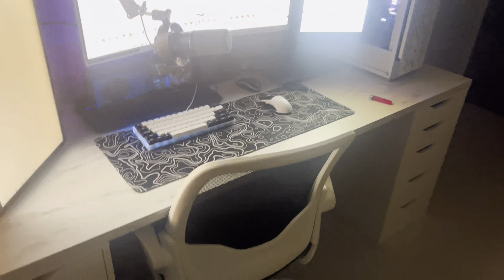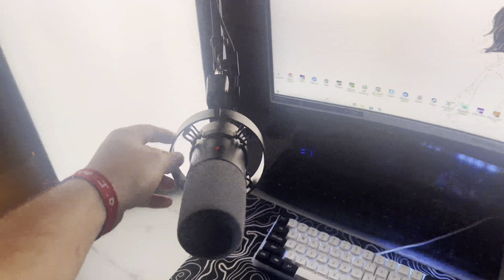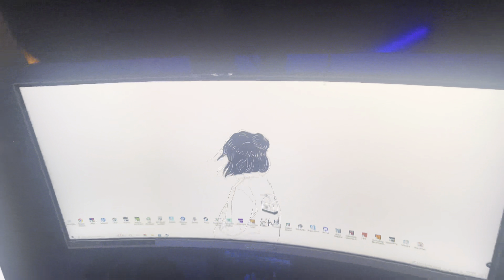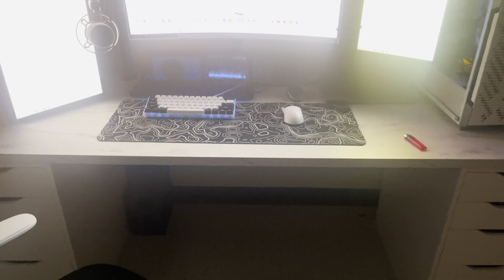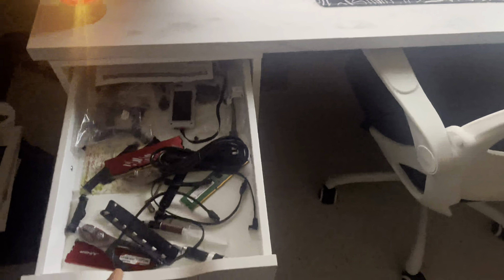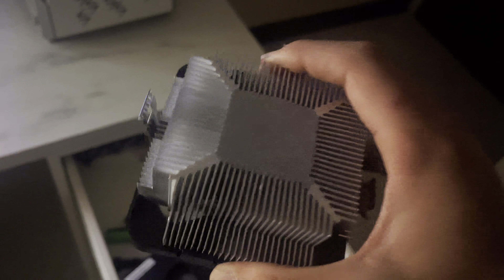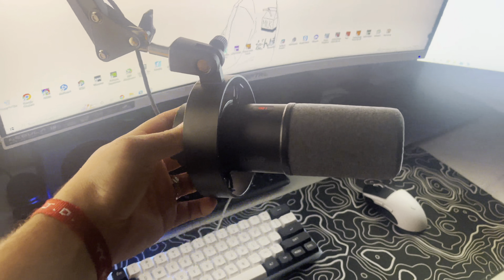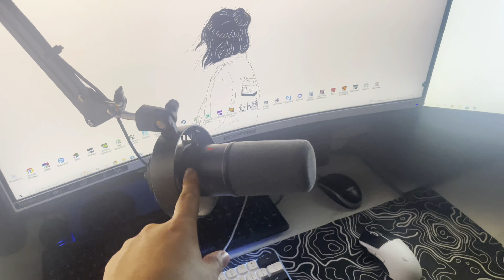19 Year Old’s ($5,000) Gaming Setup